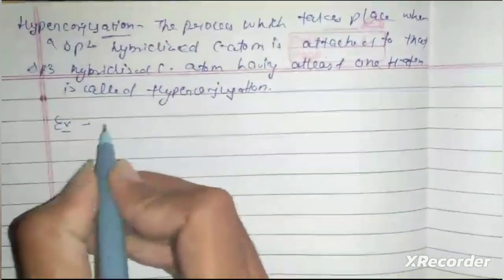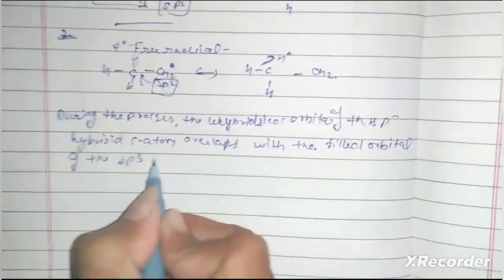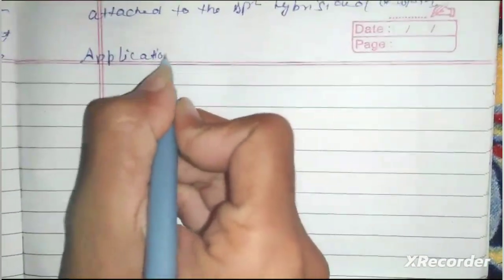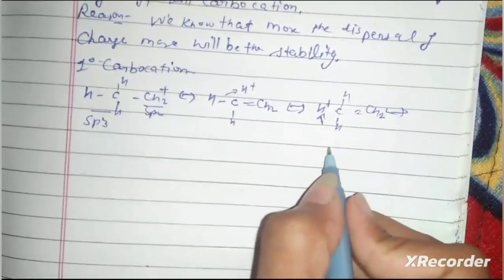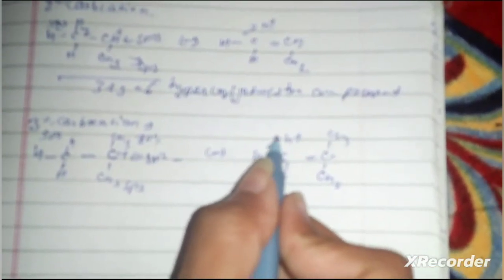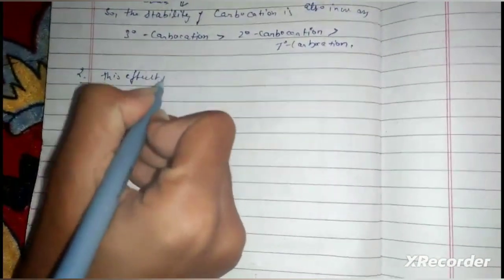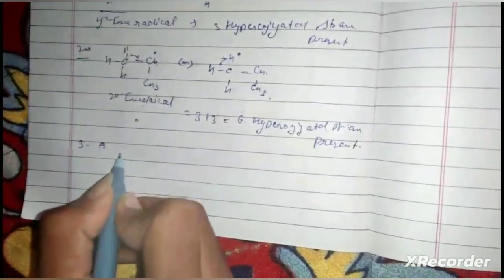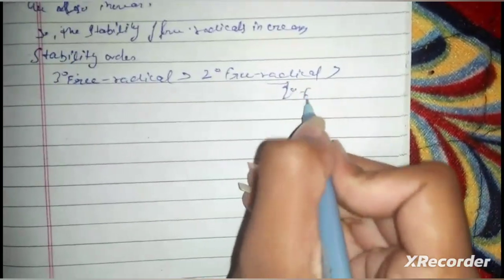presentation for internal assessment first sem .